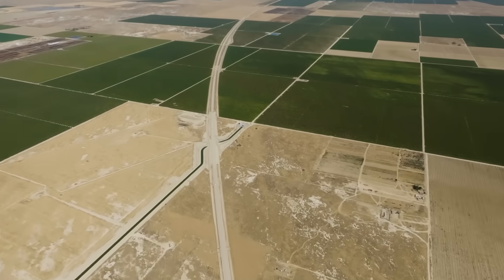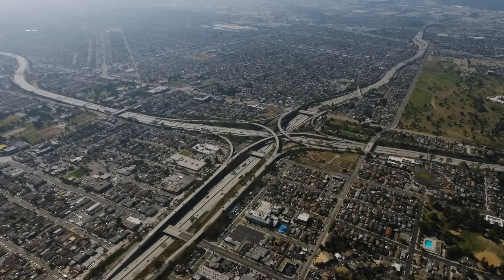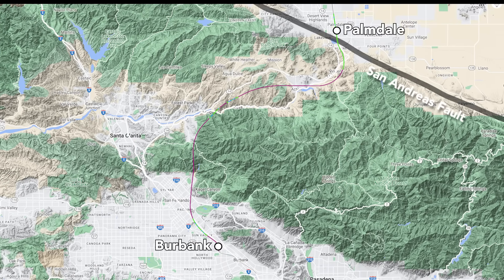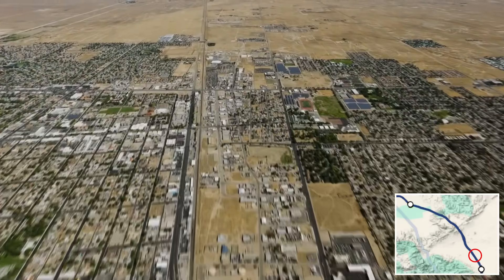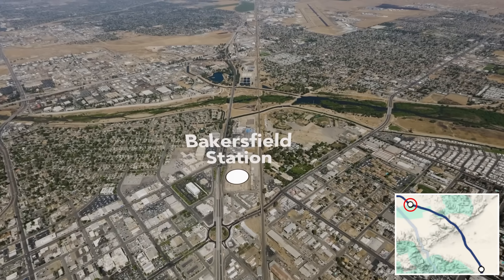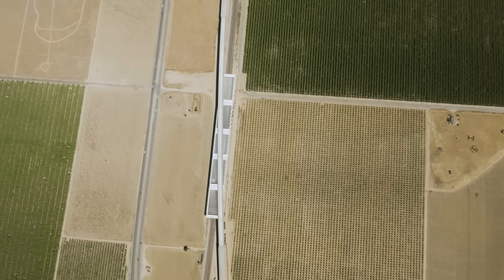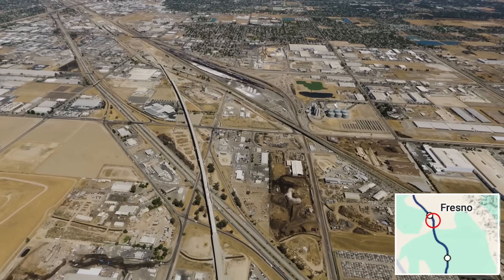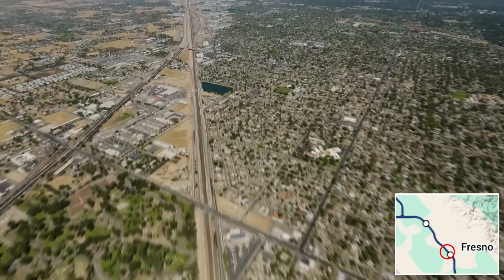Flying an airplane over the California High Speed Rail route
Explore the California High Speed Rail route from above in an airplane to not only see how construction is coming along, but also to observe all of the terrain standing in the way of finishing one of the largest engineering projects in the world. Starting in downtown Los Angeles, we fly 270 miles north along the route through the Mojave desert and Central Valley.

to order professionally printed, gallery-quality aerial prints from both this flight and other aerial flights.

Music (in order):
C.K. Martin - Galway Clover
ANBR - Thoughts
Tamuz Dekel - Blue Beings
Tamuz Dekel - Ripples
Theatre Of Delays - Resonance
Downtown Binary - Gravity
Ziv Moran - Long Strokes